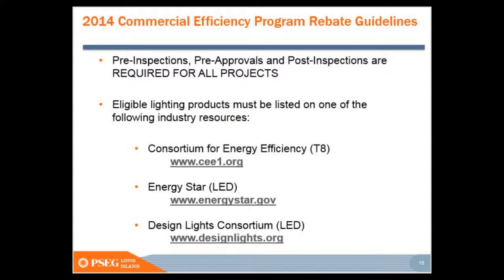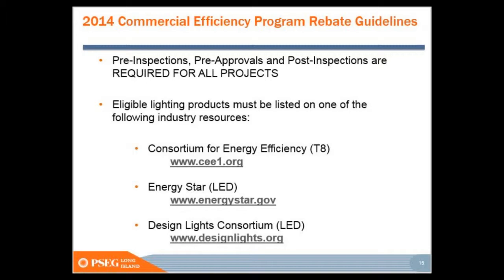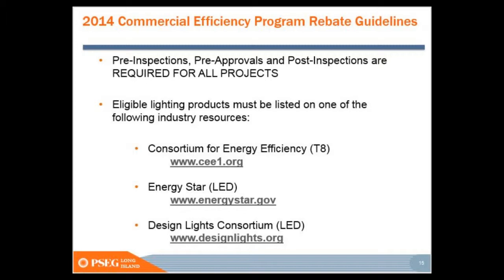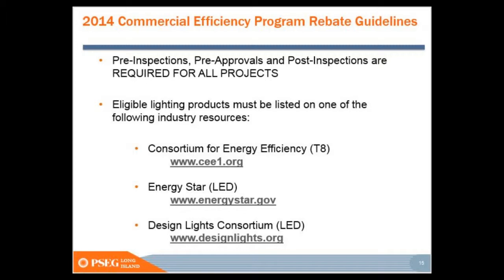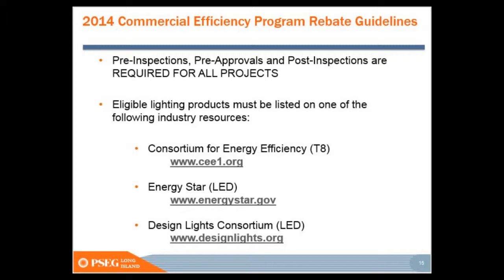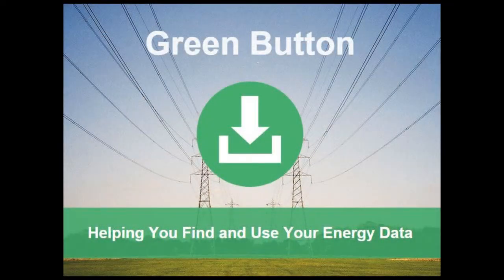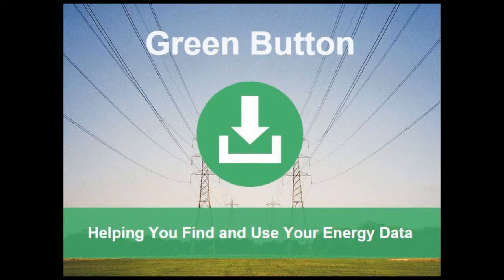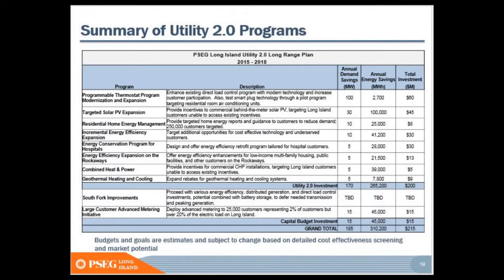Commercial Energy Efficiency Rebate Programs by PSEG, Part II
The Real Estate Technology Forum was formed in 1998 as a professional networking organization. It is dedicated to exploring the application of technology to real estate and the urban landscape. It’s members have achieved great distinction in their fields and are considered high level visionaries who influence the world’s real estate. Please contact Jonathan Rudes with any inquiries, x.305 . For more ways to save on your Real Estate Costs visit our